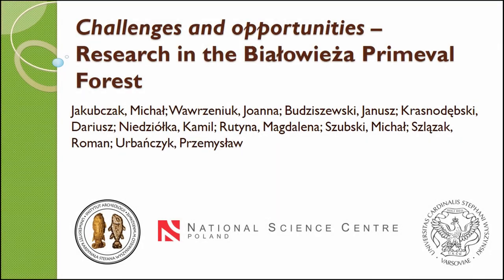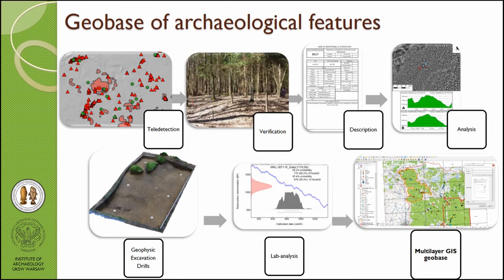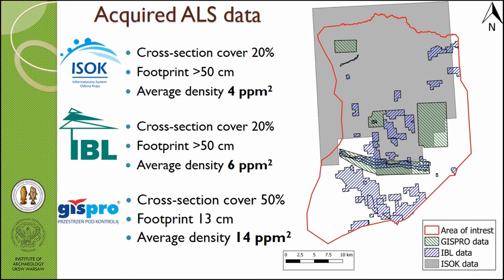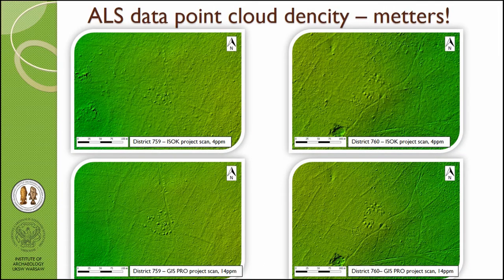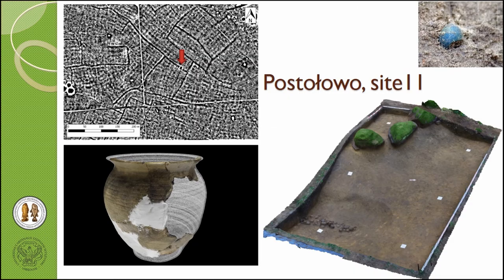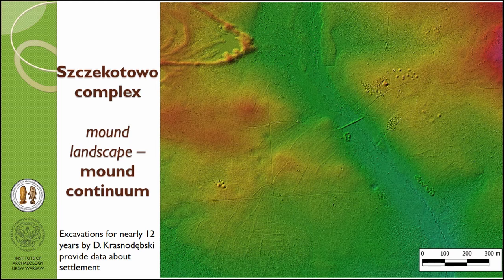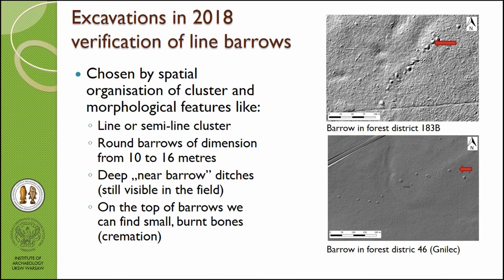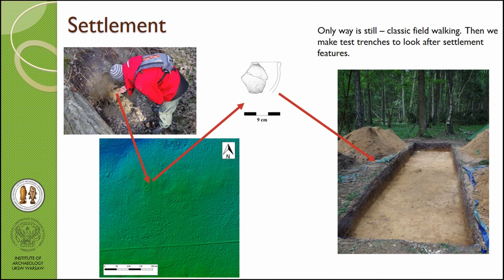CHALLENGES AND OPPORTUNITIES – RESEARCH IN BIAŁOWIEŻA PRIMEVAL FOREST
The Białowieża Forest is one of the largest forested areas in Poland, it occupies nearly 1 500 km2 of which 42% is in Poland and the rest is located in Belarus. Significant part of this area is covered by various types of protected zones including strict reserve in the the Bialowieża National Park. Survey in the Białowieża Forest was always very difficult because dense vegetation and lack of agricultural activities what makes aerial archaeology useless. However, this situation creates great preservation conditions for older settlement remnants. They are now accessible by the new technology development - e.g. airborne laser scanning (ALS) or high accuracy GPS. Project “Cultural and natural heritage of the Białowieża Forest” launched at in January 2017 aims at comprehensive, interdisciplinary examination of the archaeological resources of the forest with the help of nature sciences. The goal is to map traces of anthropogenic and natural sites of its own form using ALS, their field verification combined with geophysical surveys and test excavations. All data obtained will be collated in a GIS data base. Already the first season of research provided extremely interesting examples of well-preserved cultural landscapes. Particularly noteworthy are examples of old arable fields of undefined chronology. The most interesting, however, are complexes that include settlement, arable fields and accompanying sepulchral features, usually in the form of barrows. A very large number of features from the Stone Age to the Modern Times (e.g. traces of forest resources exploitation like: charcoal piles, wood-distillings, military constructions, etc.), create a unique landscape of primeval forest, periodically occupied by human communities. We will discuss the results of our ALS analysis, field-walk surveys, and second season of excavations. Apart from the results of the prospecting and excavations, it will be discussed also the issue of research within strictly protected areas.

Author(s): Jakubczak, Michal (Institute of Archaeology and Ethnology Polish Academy of Sciences; Institute of Archaeology Cardinal Stefan Wyszyński University in Warsaw) - Wawrzeniuk, Joanna - Budziszewski, Janusz (Institute of Archaeology Cardinal Stefan
Wyszyński University in Warsaw) - Krasnodębski, Dariusz (Institute of Archaeology and Ethnology Polish Academy of Sciences) - Niedziółka, Kamil - Rutyna, Magdalena - Szubski, Michał - Szlązak, Roman (Institute of Archaeology Cardinal Stefan Wyszyński University in Warsaw) - Urbańczyk, Przemysław (Institute of Archaeology Cardinal Stefan Wyszyński University in Warsaw; Institute of Archaeology and Ethnology Polish Academy of Sciences)